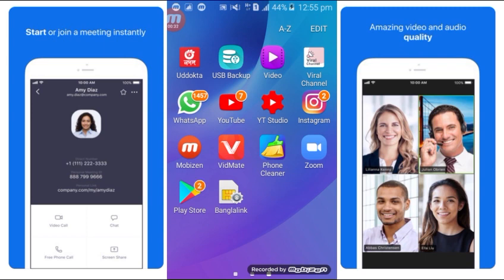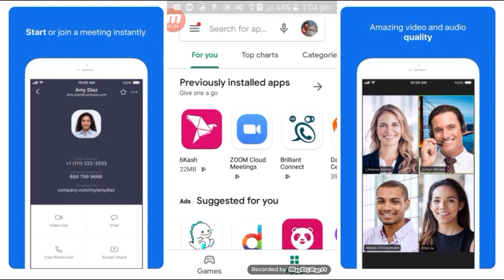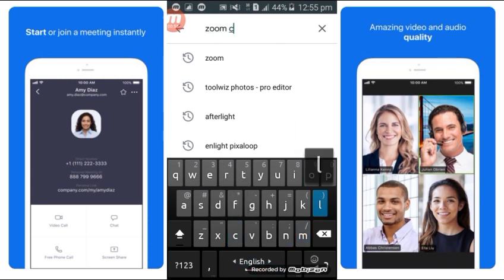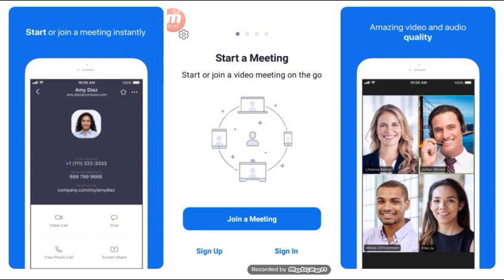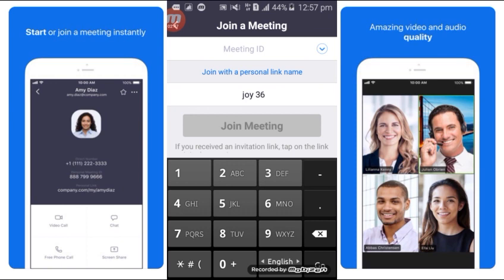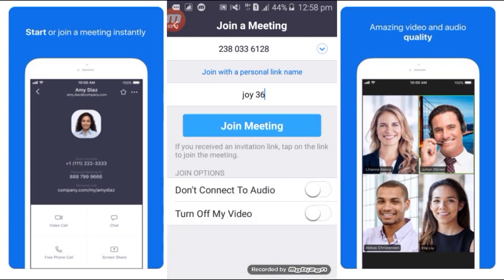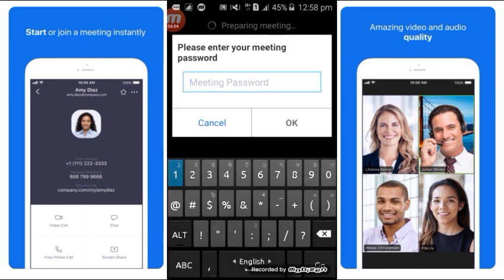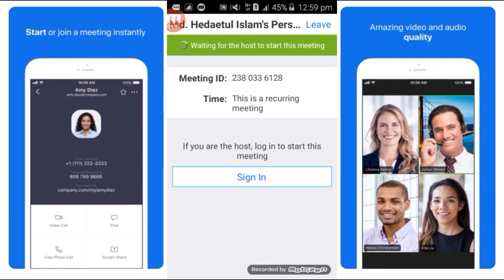How to use zoom app on android Online Live Class Bangla Tutorial How to install zoom app on phone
How to use zoom app Bangla Tutorial. In this video, you can learn how to install zoom app on android mobile phone for online live class 2020. Zoom app for teacher and student online live class Bangla tutorial.
How to install zoom app on mobile Bangla Tutorial for online live class and meetings.
How to use zoom meeting for teachers
How to use zoom meeting for students
How to use zoom app on android
Zoom app tutorial bangla
Zoom app bangla tutorial

how to join Online class at home bye zoom , it is very good apps for doing Class and taking class. good apps for Teacher & Student . ঘরে বসে অনলােইনে ক্লাসের জন্য এটি সেরা ।  আপনাদের সবার জন্য এটি অনেক ভাল   । আপনারা সহজেই এটি ব্যবহার করতে পারবেন।  ঘরে বসে কিভাবে অনলাইনে ক্লাস করবেন ।
শিক্ষাব্যবস্থার ভবিষ্যৎ পরিকল্পনা নিয়ে যা বললেন শিক্ষামন্ত্রী|| HSC Admission Notice 2020-21 || New HSC admission Rules | HSC Admission and then Start Online Class .

HSC Admisson 2020 Start Date